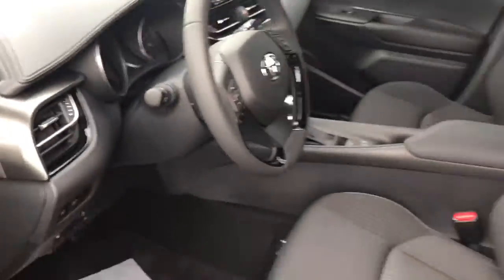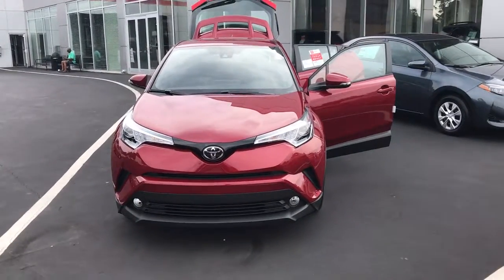2018 Toyota C-HR XLE Premium from Wanda